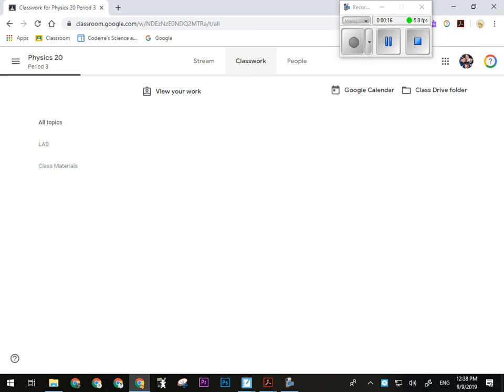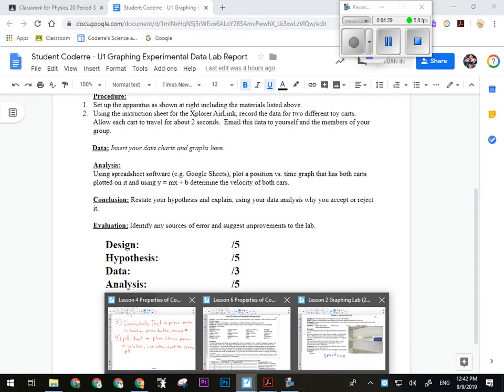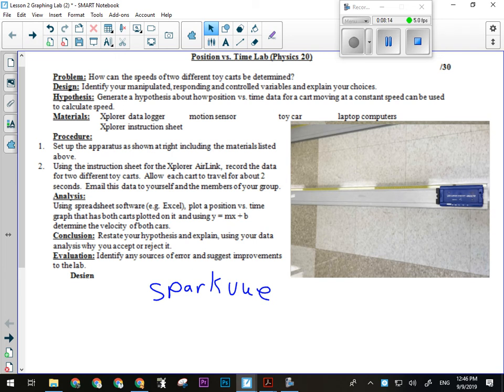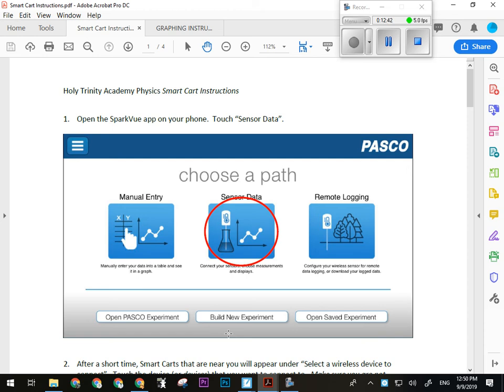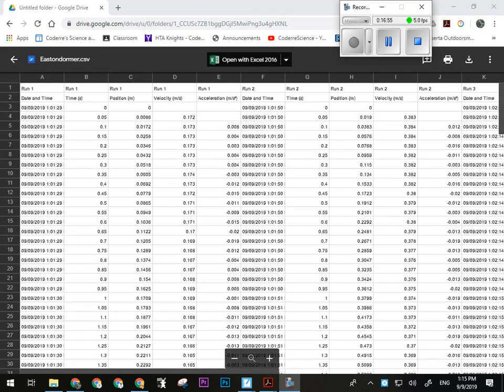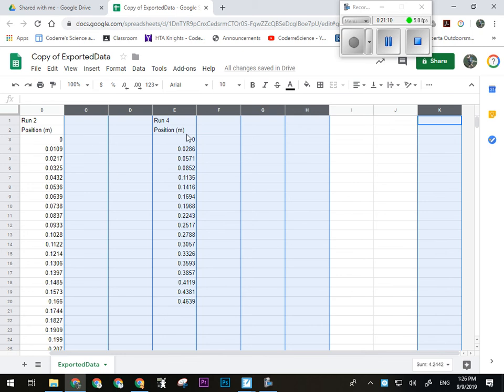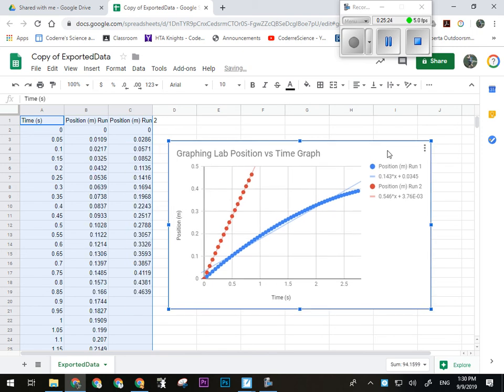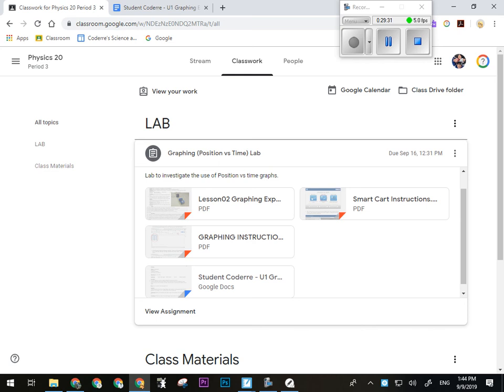Physics 20 | Graphing Lab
Instructions for completion of lab report